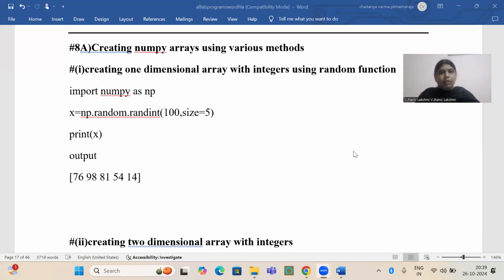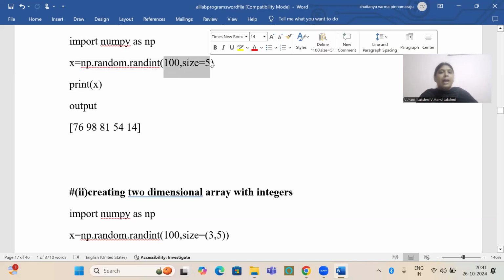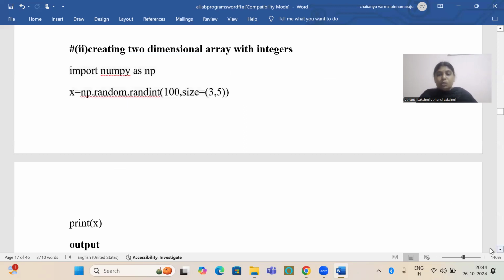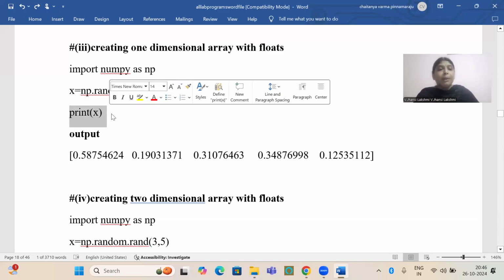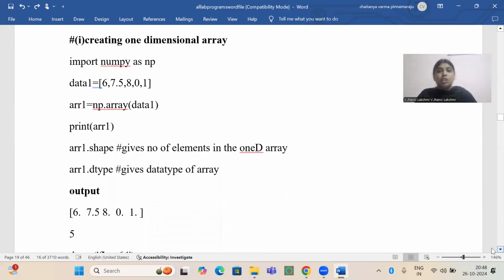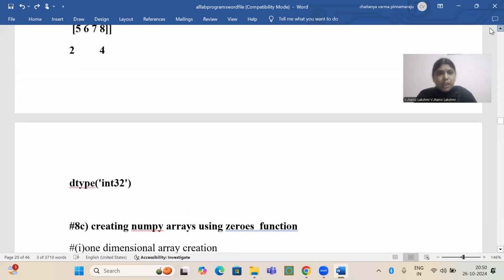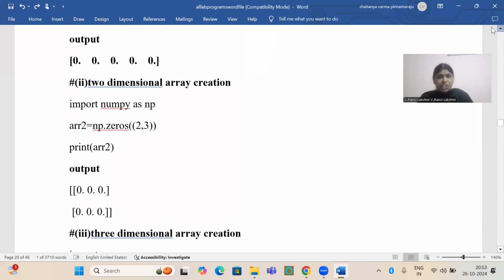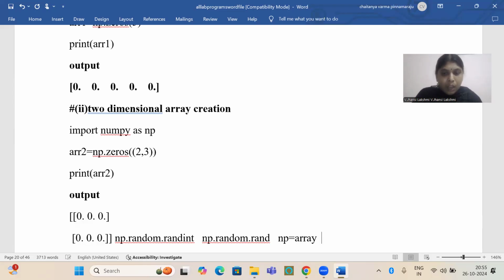Python for Data Science Numpy Arrays Creation